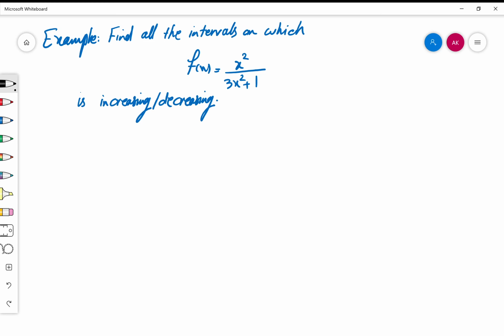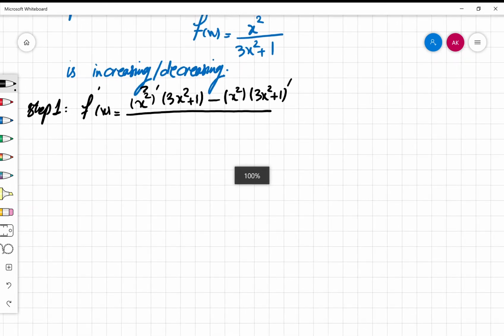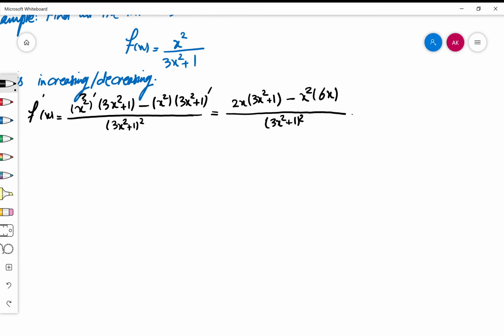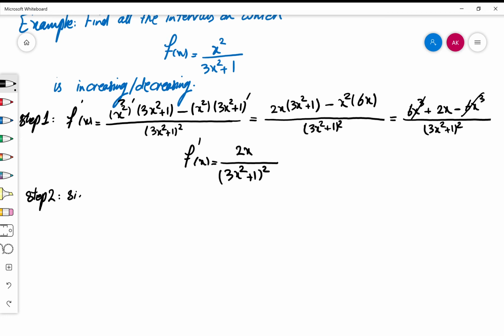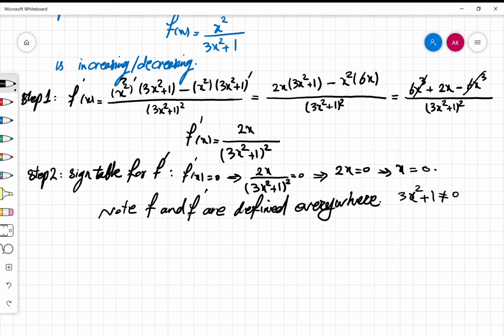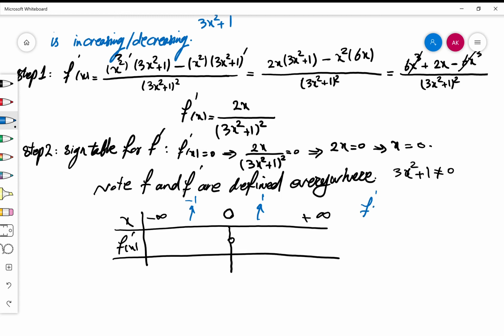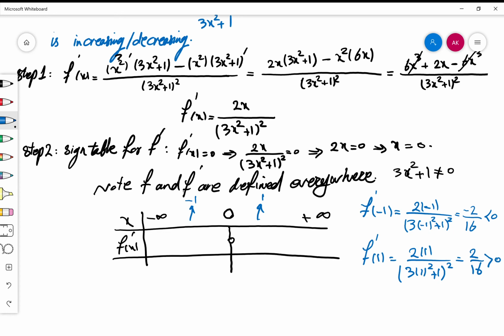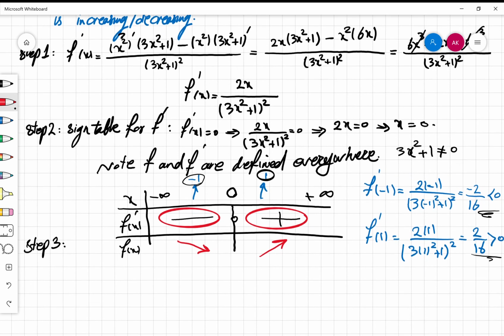Labtube-(Introductory Calculus)-fourth example of where a function is increasing decreasing